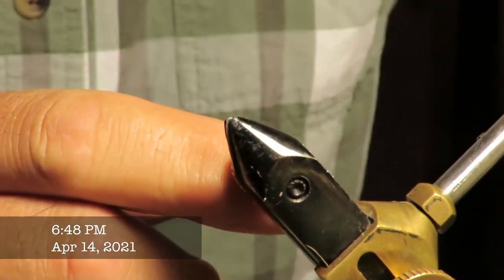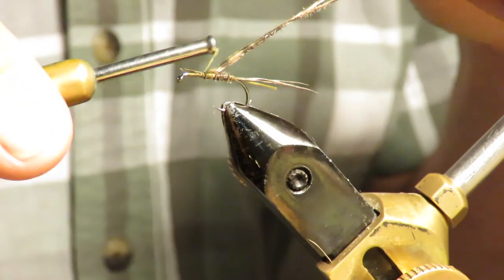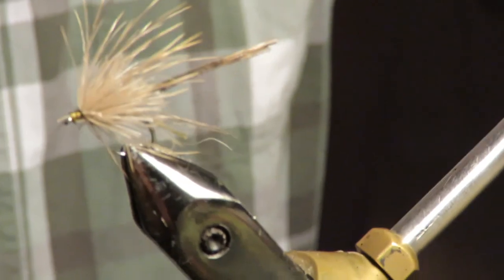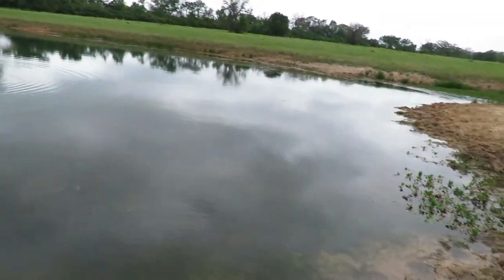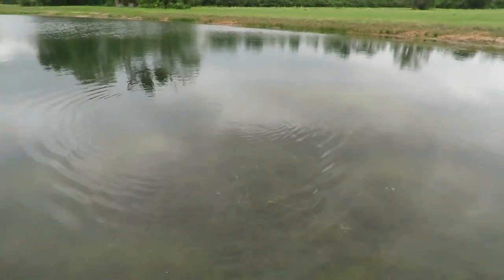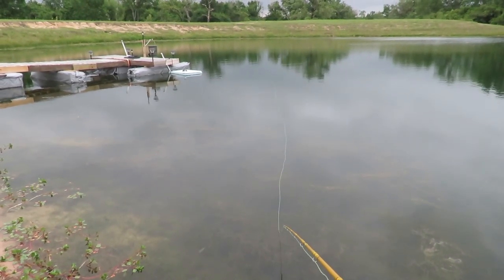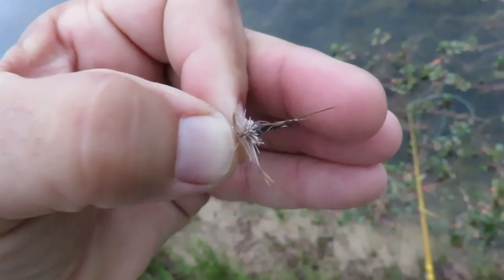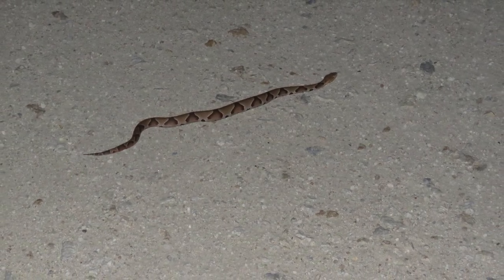FishTales: Tie... Fly... & Fish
Tie a new fly, hike to the pond and catch fish!